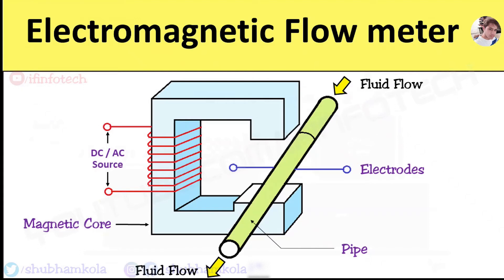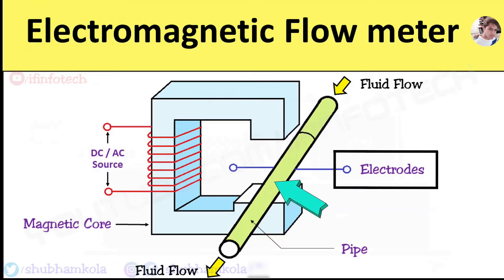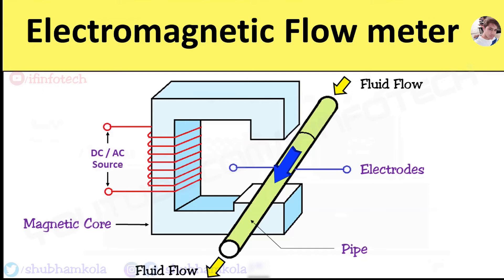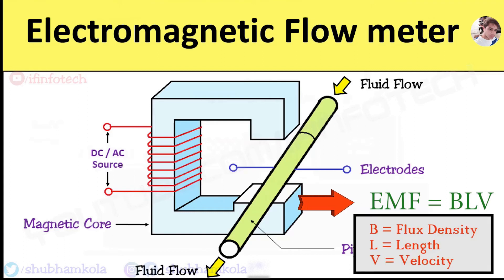Electromagnetic Flow Meter: Working Principle, Advantages & Disadvantages, Flow Rate Measurement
In this video we will discuss what is Electromagnetic Flow Meter Working Principle, and Its Construction and Working, What are its Advantages & Disadvantages.

Timestamps
0:00 - Start
0:04 - Electromagnetic Flow Meter
0:12 - Working Principle of Electromagnetic Flow Meter
0:32 - Construction of Electromagnetic Flow Meter
0:49 - Working of Electromagnetic Flow Meter
1:02 - How to Measure Fluid Velocity in Electromagnetic Flow Meter
1:16 - Advantages and Disadvantages of Electromagnetic Flow Meter